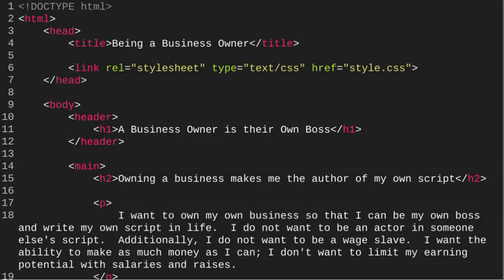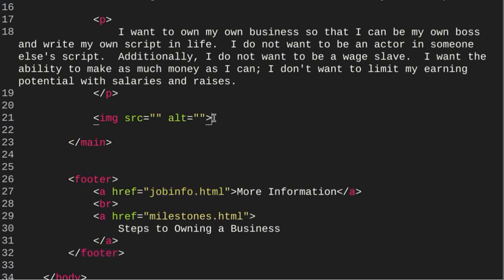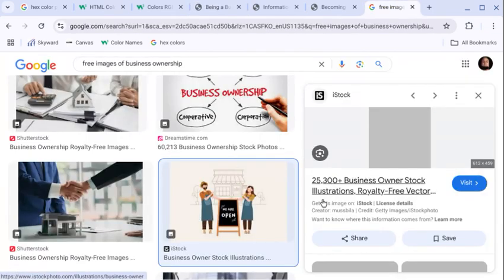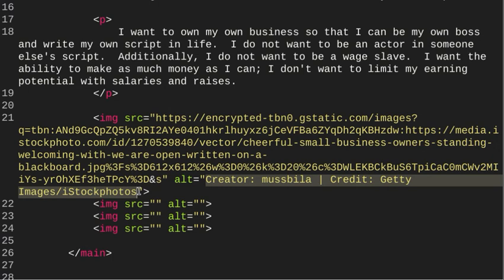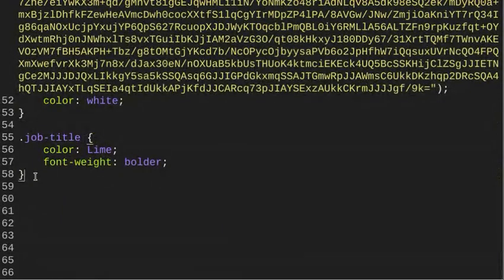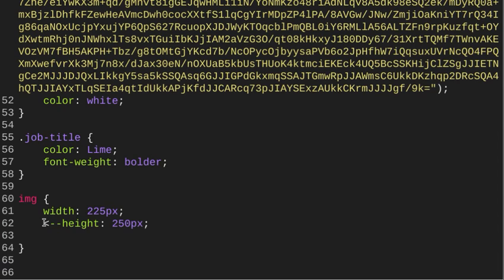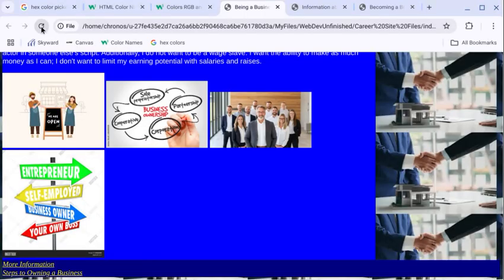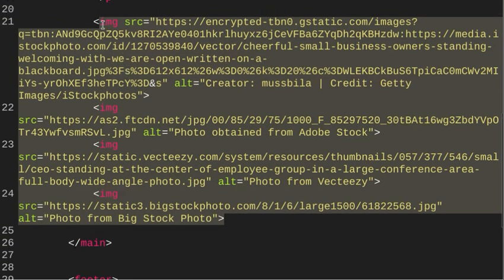Career Website Add Pictures (Web Development/Design - Unit 5 Lesson 11.7 - HTML Coding)